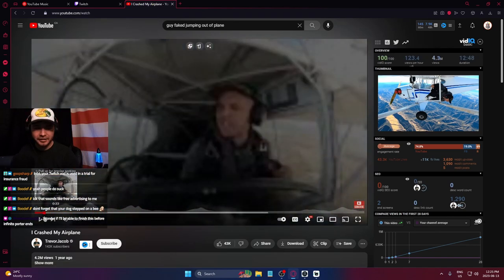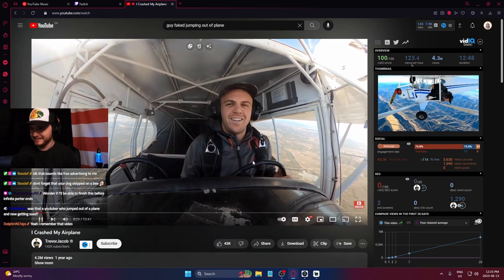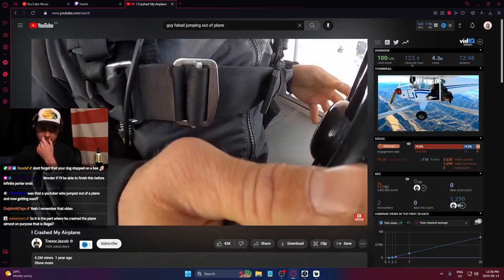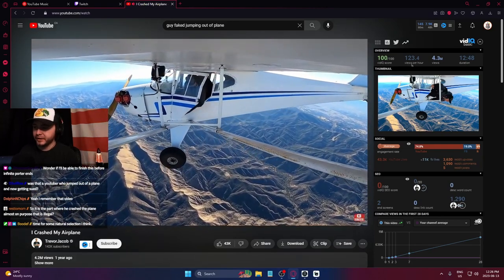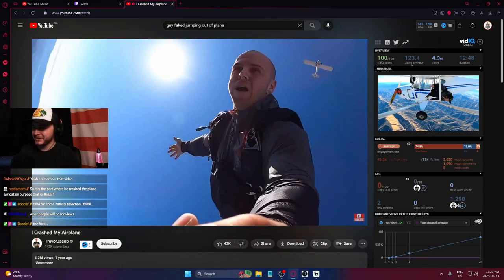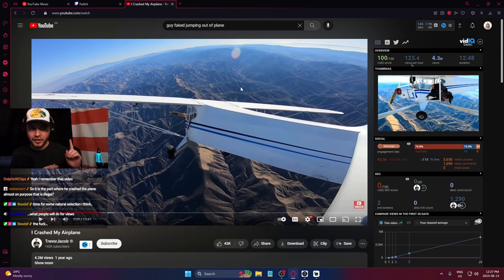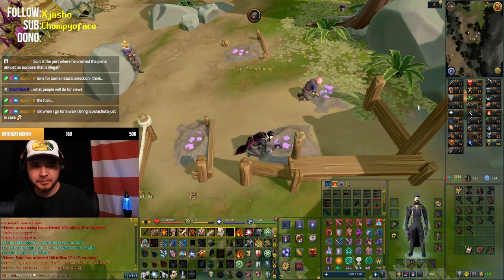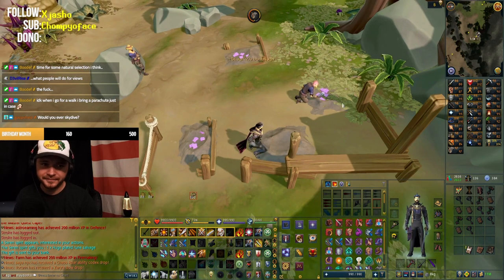Youtuber FAKES Crashing a Plane for CLOUT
Waydot Reacts to youtuber who fakes a plane crash in order to get views.

Waydot official clips Channel